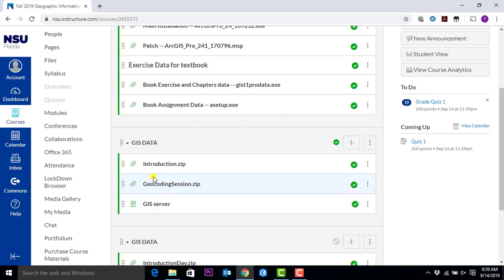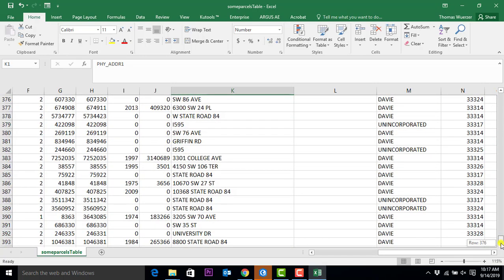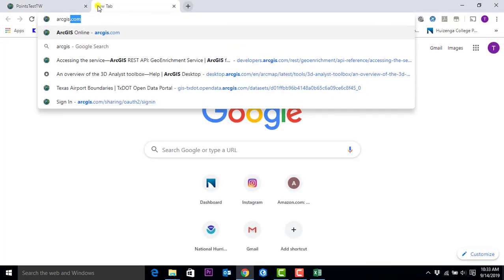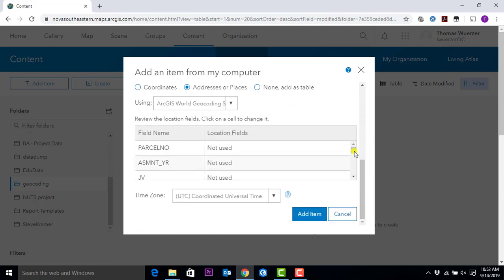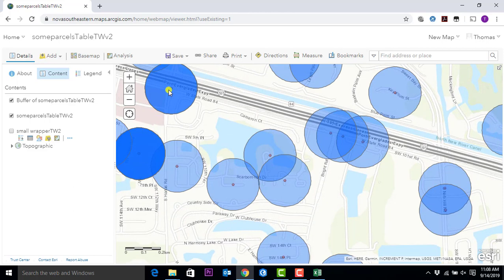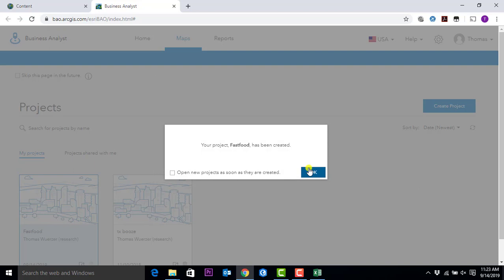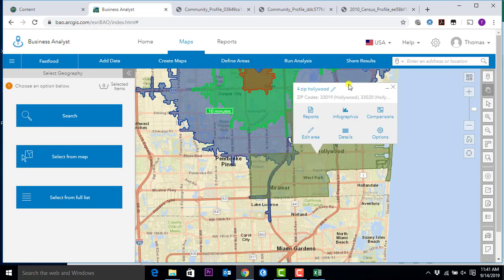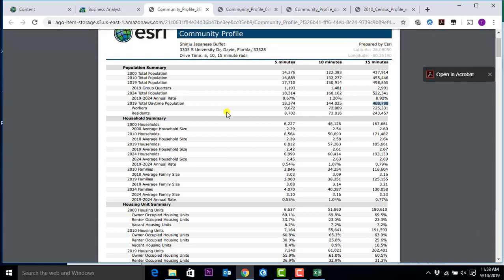REE 5867 - Geographic Information Systems; GIS - Sep 14 2019 - 1 of 1